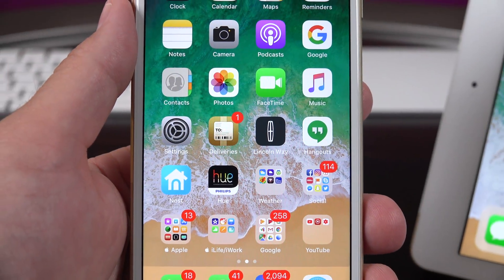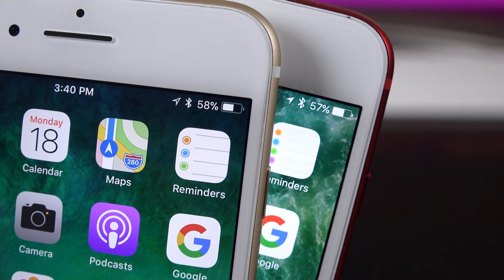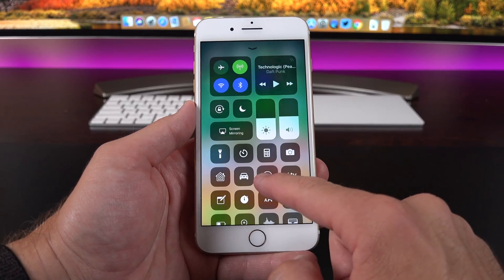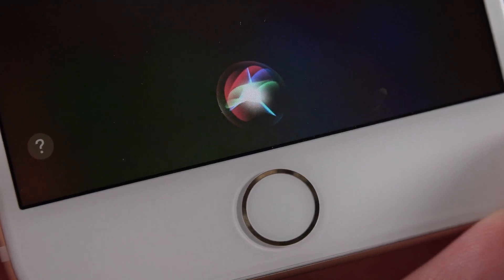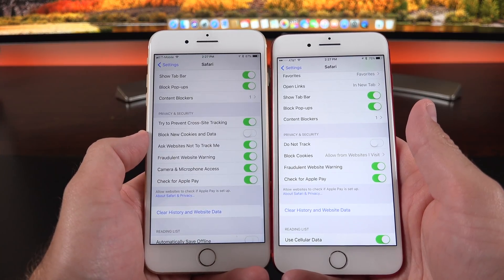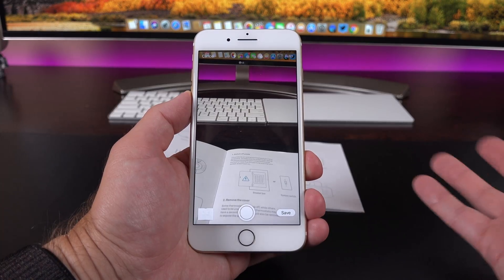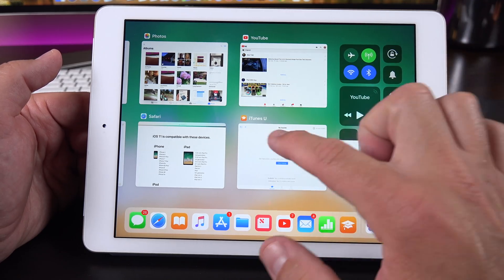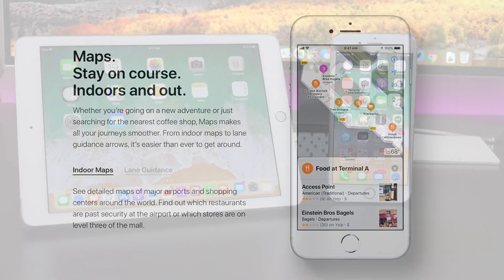Apple iOS 11: Overview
Full walkthrough of the final release version of iOS 11 launching on September 19th.